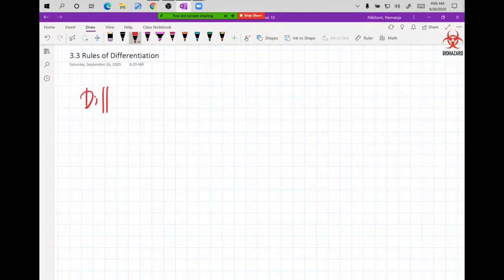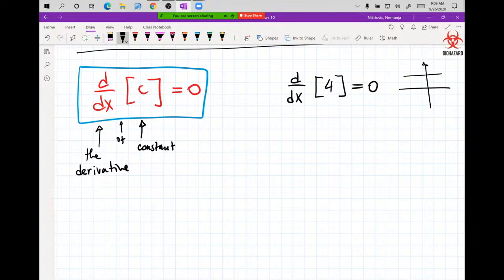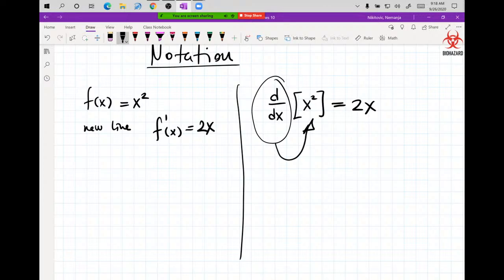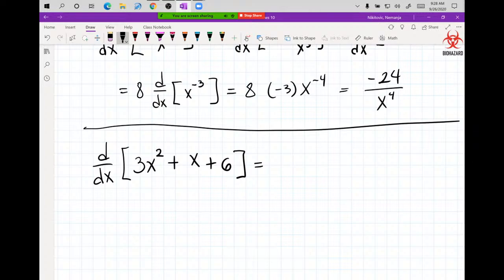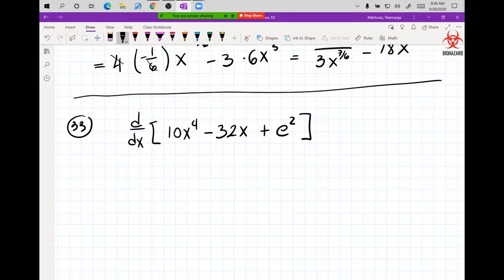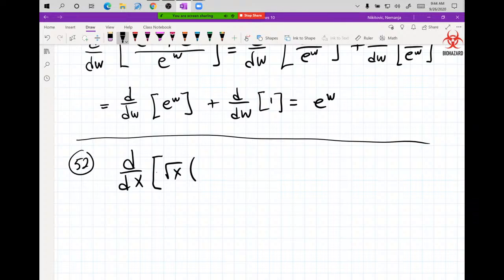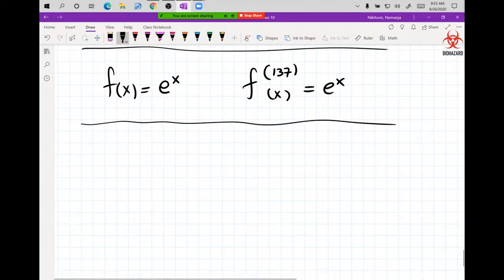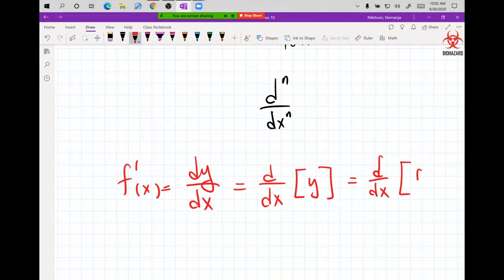Nemanja Nikitovic Live Stream Calculus1s 3.3 Rules of Differentiation